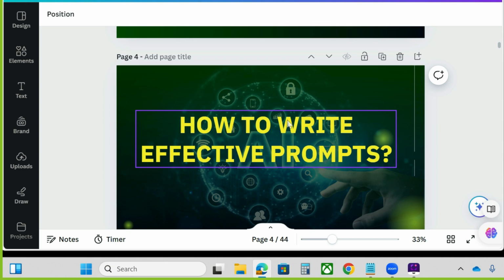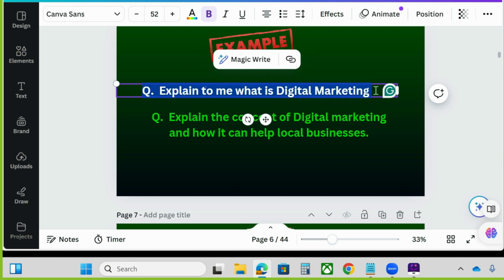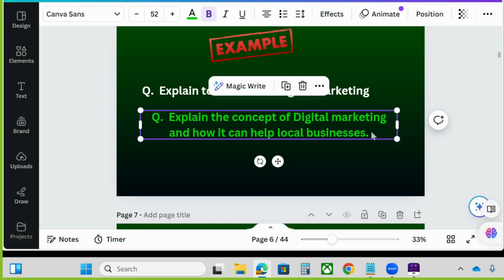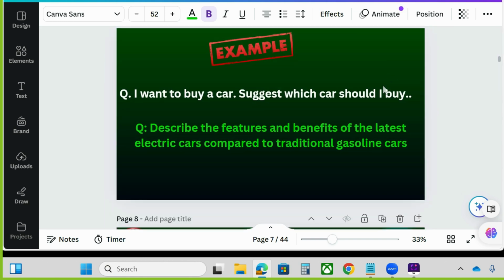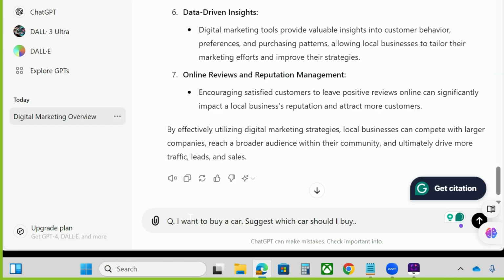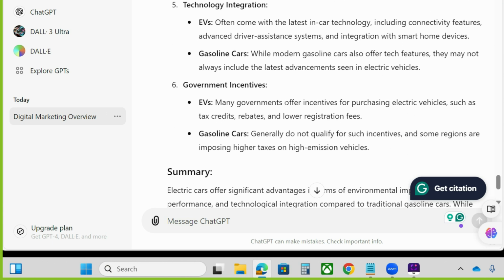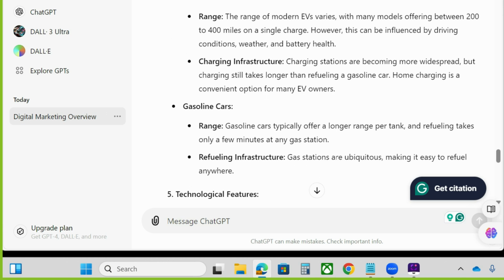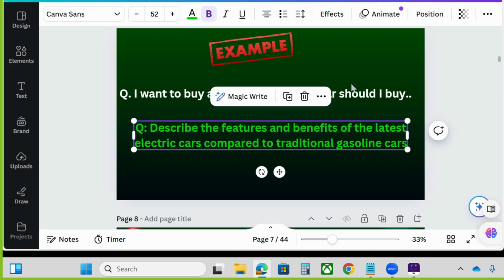How To Write Effective Prompts? Best Practice No 02!chatgptpromptengineeringmastery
Set Clear Expectations: Understand that ChatGPT generates text based on patterns in the data it has seen. It doesn’t have true understanding or consciousness, so verifying critical information is important.

Use in Appropriate Contexts: While ChatGPT is powerful, it’s unsuitable for all tasks. Avoid using it for sensitive or confidential information and consider its limitations.